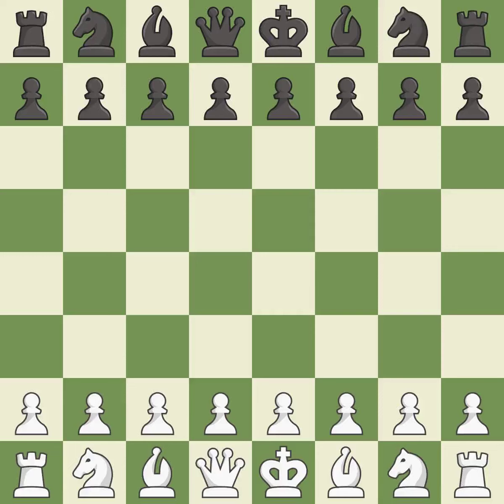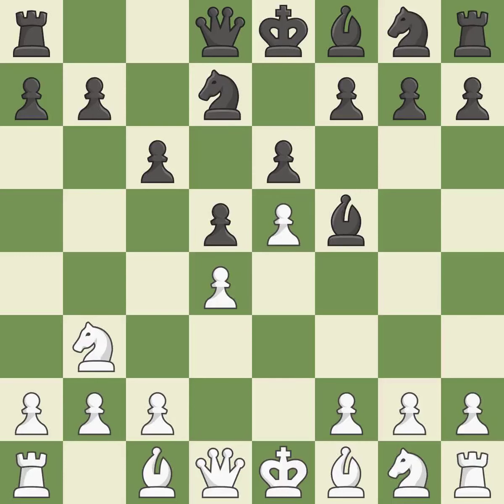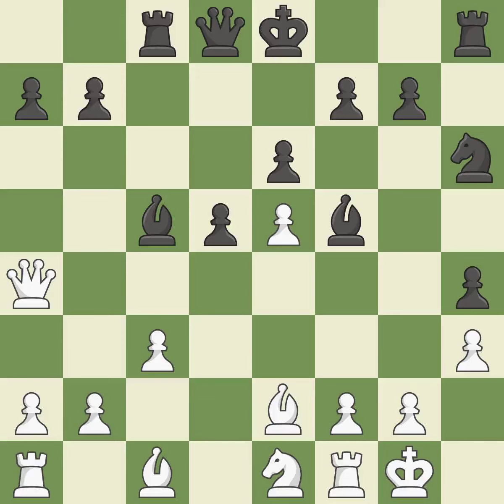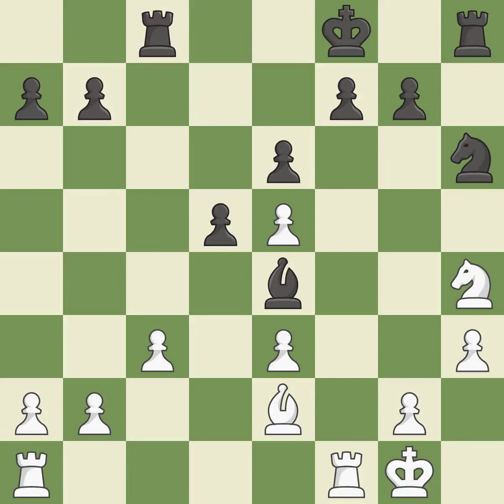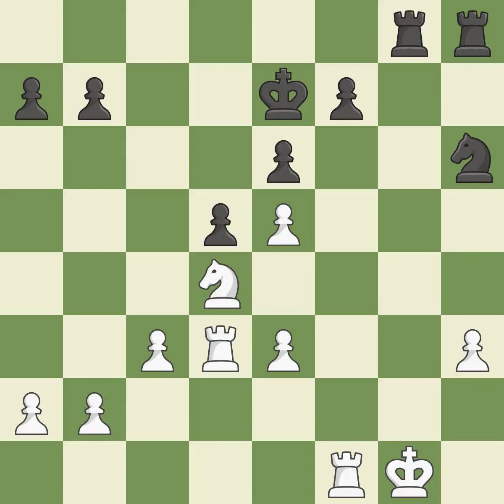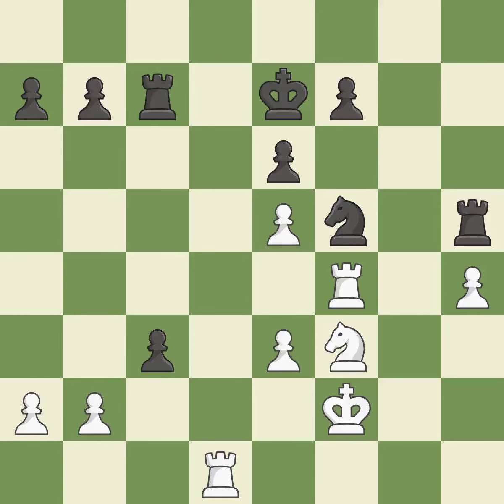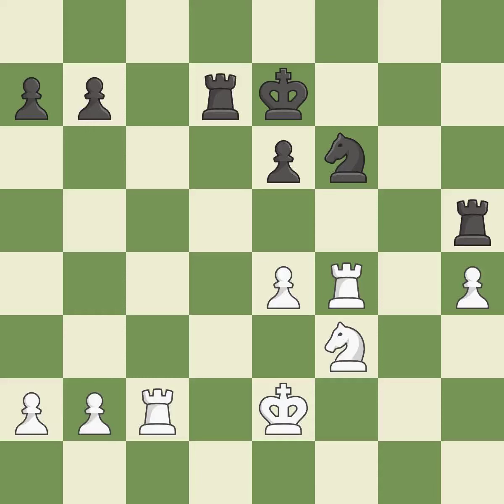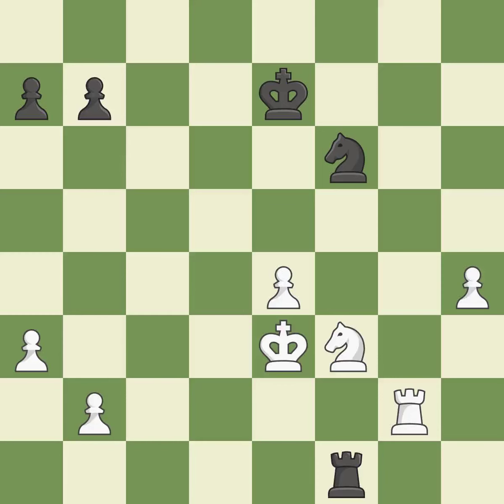White Zhigalko, Sergei, Black Lastin, Alexander,Caro-Kann Defense: Advance Variation, 3...Bf5, Even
Caro-Kann Defense: Advance Variation, 3...Bf5, Event 14. Chigorin Memorial, Site St Petersburg RUS, Date 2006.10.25, Round 3, White Zhigalko, Sergei, Black Lastin, Alexander, Result 1-0, WhiteElo 2504, BlackElo 2599, ECO B12, EventDate 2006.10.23